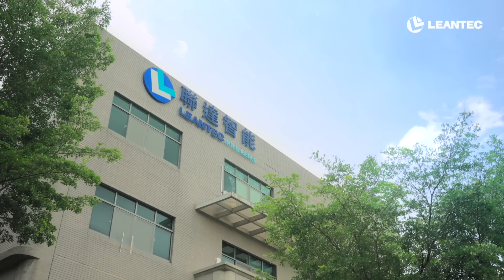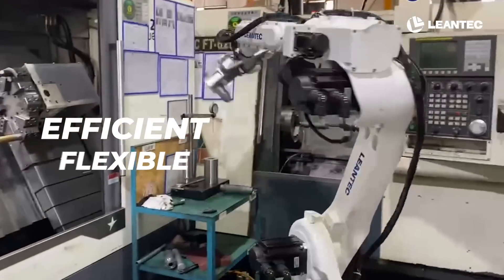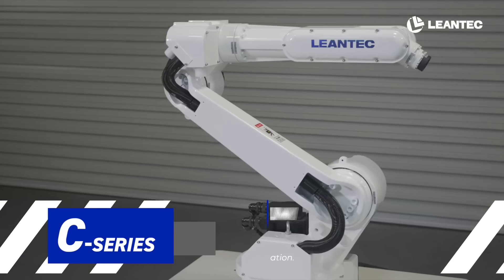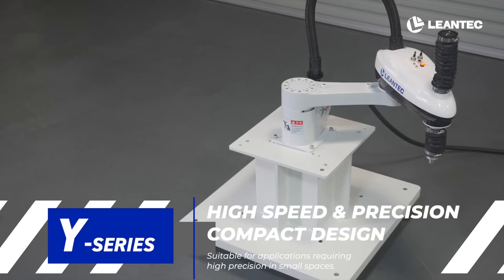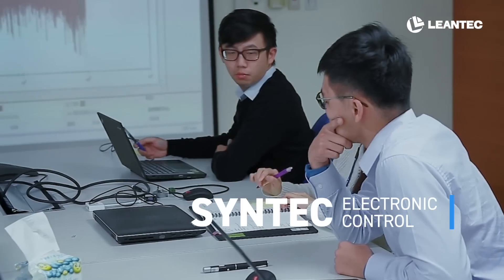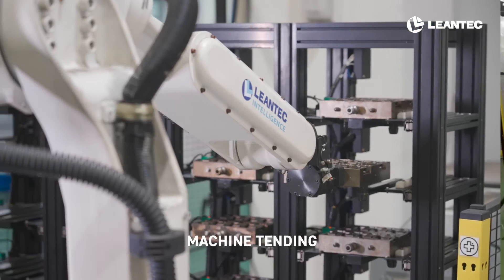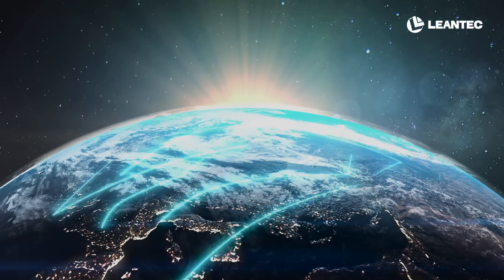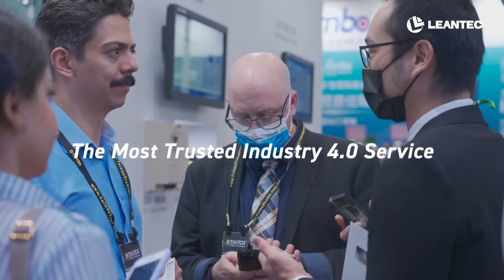LEANTEC Robot Arm Showcase: High-Speed, High-Precision and Flexible Robot for Smart Factories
LEANTEC Intelligence, a subsidiary of SYNTEC Group, features robotic arm and cloud as the core competency. We develop multifaceted applications for automation and intelligence, helping manufacturing industries initiate efficient, flexible future factories.

👉🏻Chapter
00:00 LEANTEC Intelligence Intro
00:21 LEANTEC Robot Lineup
00:33 R series: high speed and precision
00:39 C series: light to medium payload
00:51 Y series: compact design
01:15 LEANTEC Robot advantages
02:02 LEANTEC and SYNTEC product lineup

International Branch Office

Vietnam
 📍 ：3F, No. 36, A4 Street, Ward 12, Tan Binh District, Ho Chi Minh City, Viet Nam

Thailand
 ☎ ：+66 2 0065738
 📍 ：78/38 Kheha Romkloa Road, Klong Song Ton Nun, Lat Krabang, Bangkok, Thailand 10520

Turkey
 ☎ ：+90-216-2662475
 📍 ：Kucukbakkalkoy Mah. Vedat Gunyol Cd. Defne Sok. No:1 D:1502 Kat:15 Flora Residence, 34750 Atasehir/Istanbul, Turkey

Malaysia
 📍 ：2,Jalan Astana 1D,Bandar Bukit Raja,41050 Klang,Selangor,Malaysia